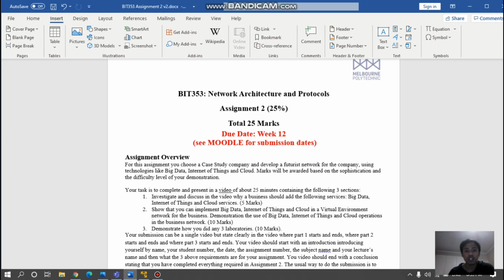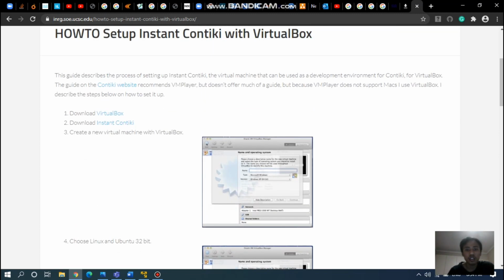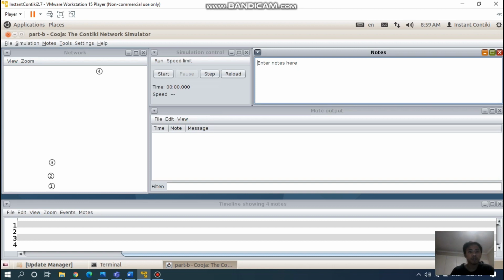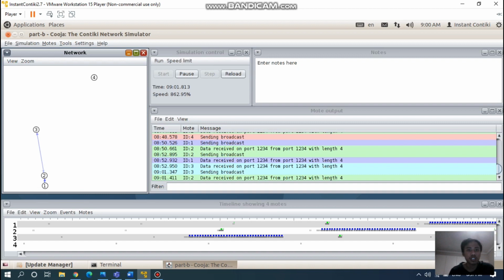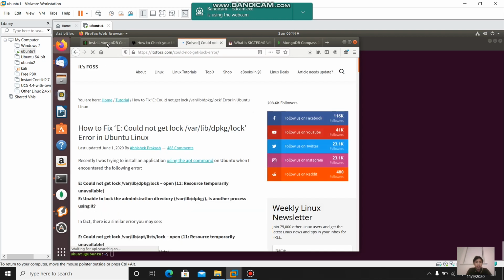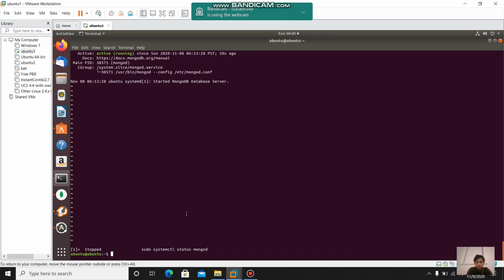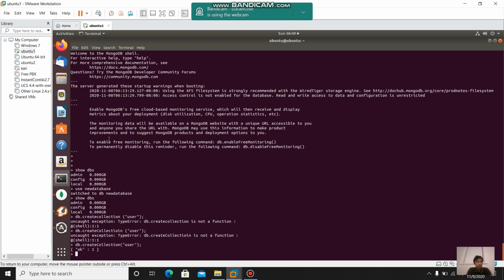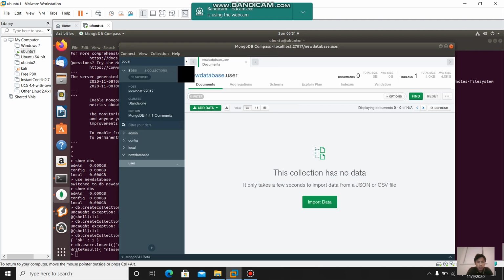Assignment Part-2 | Network Architecture and Protocol